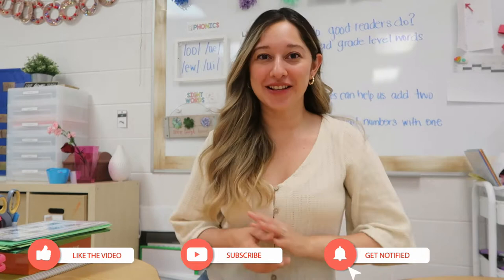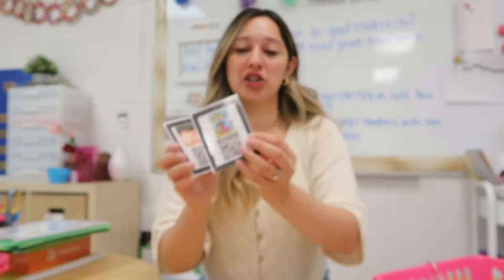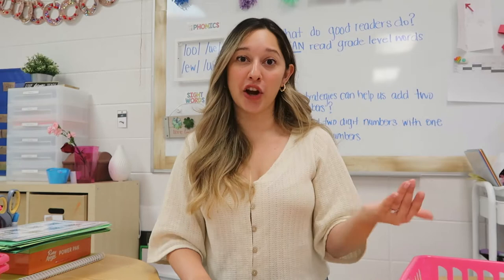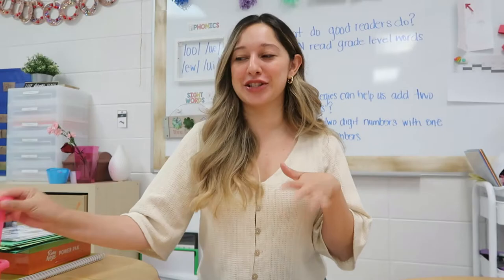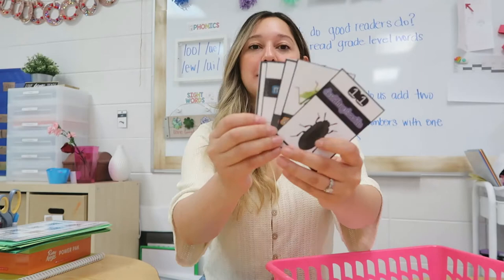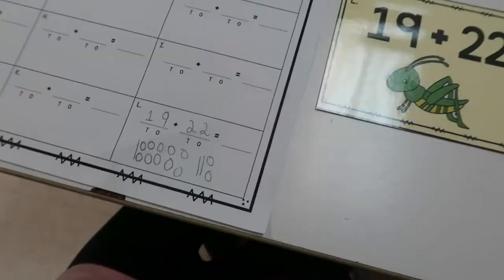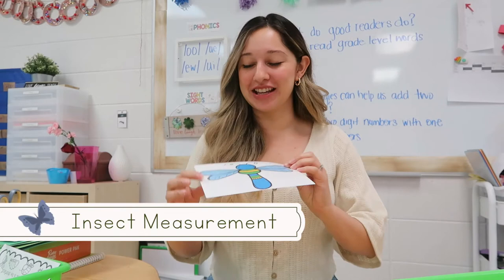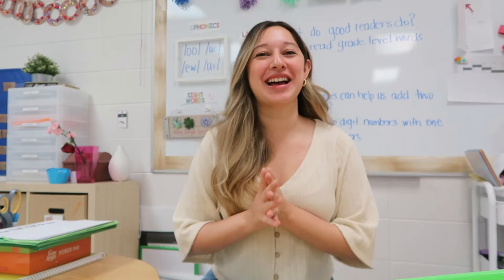First Grade Teacher Vlog | Insect Center Ideas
Literacy

Create your own QR codes using PowerPoint and this QR code generator

TONS of informational books on GetEpic!

Math

Build an Insect:
Coming Soon!